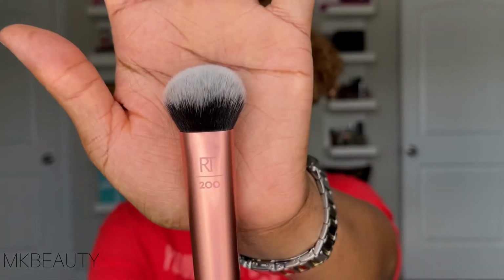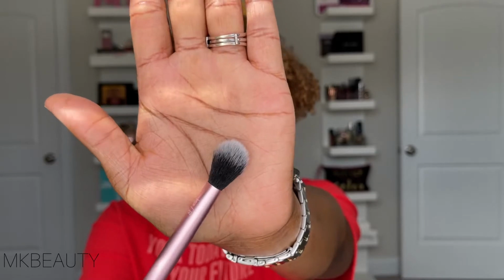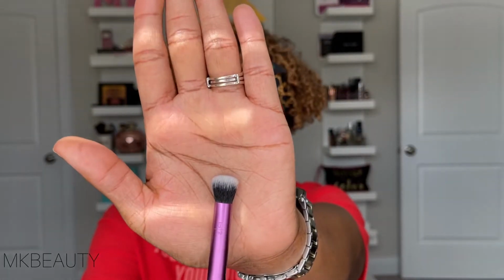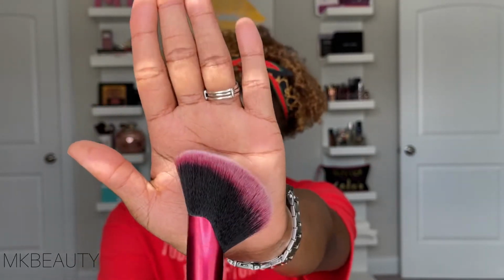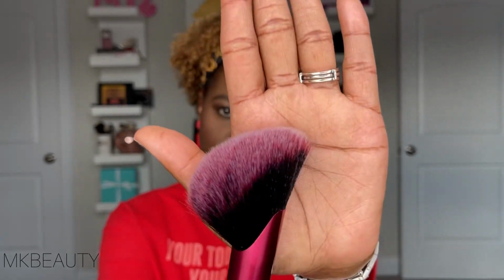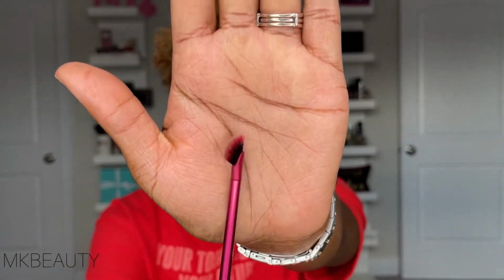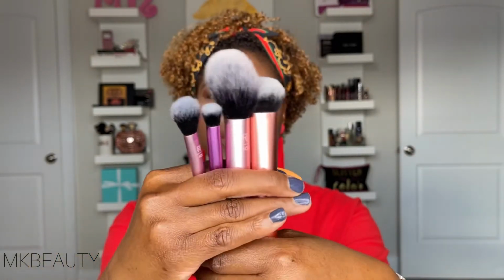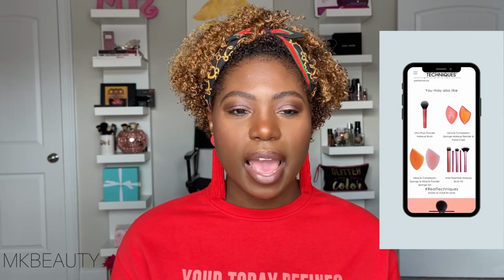Affordable Makeup Brushes | Beginner Friendly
Hello MKBeauties 💋

Affordable Makeup Brushes for Beginners

Real Techniques

Purchase at any major retailer including Amazon.

Xoxo,
Melanie
MKBeauty
Majestic Knowing Beauty Artistry
Atlanta, GA